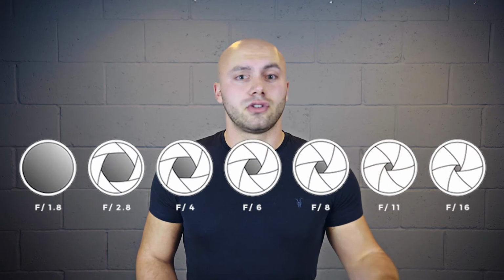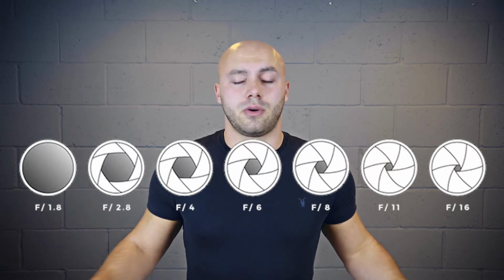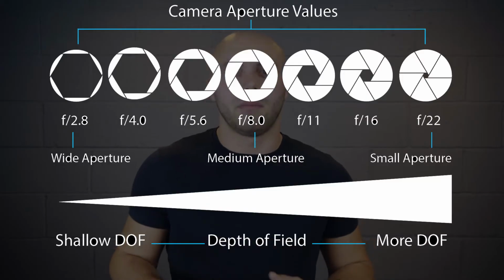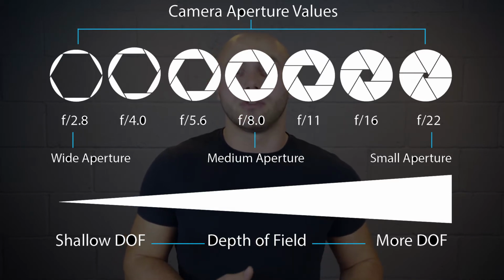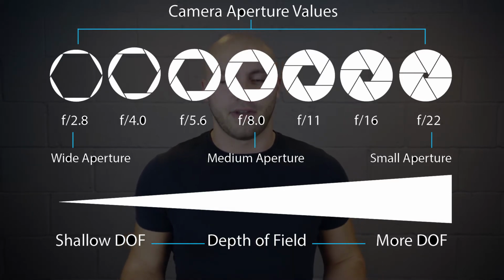What is APERTURE / FSTOP?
Today I run over the basics of Aperture & Fstop

Leave your suggestions on video subjects in the comments!

Macbook Pro
NAS Backup